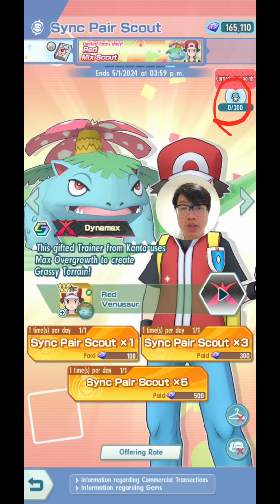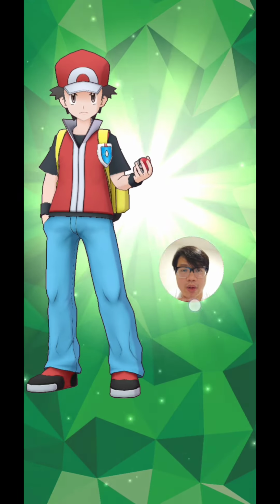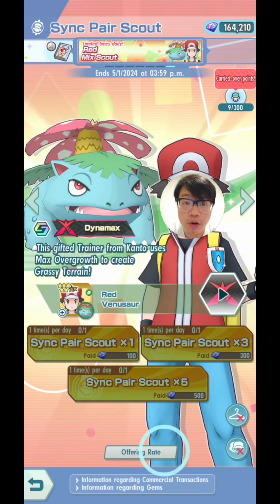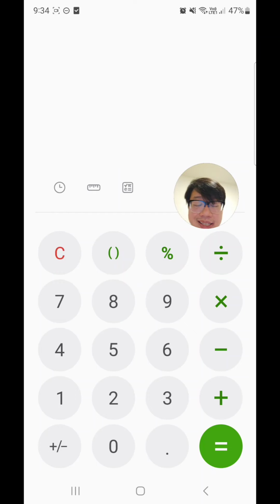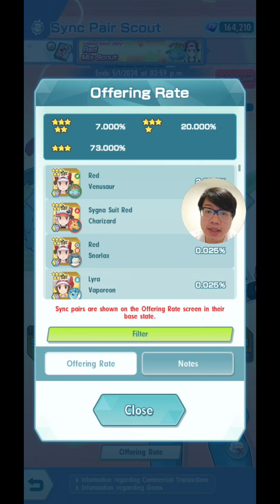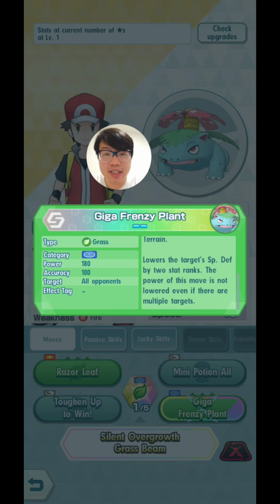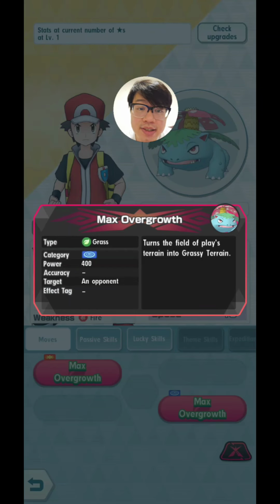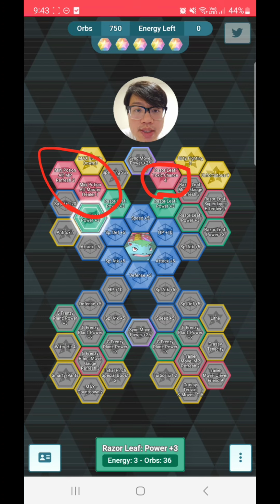Mix Scout Banner - BEST value for your gems? How many scout points per scout? Pokemon Masters EX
I explained how Mix Scout is P2W HEAVEN! I also show how many scout points you can get per day with the Mix Scout.

Sync grids available on request on discord

Pokemon Masters EX